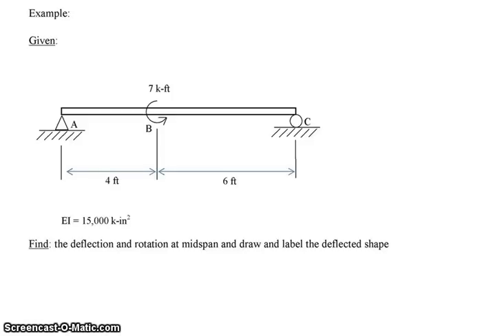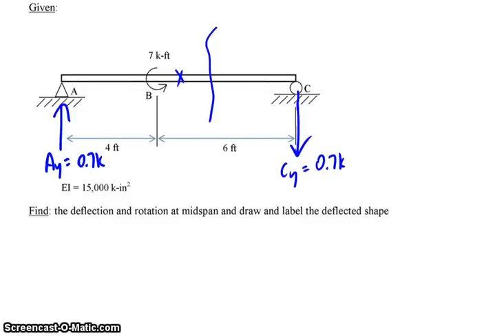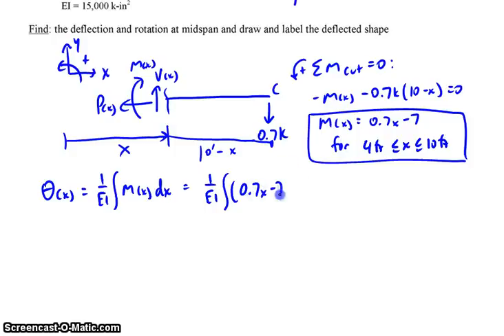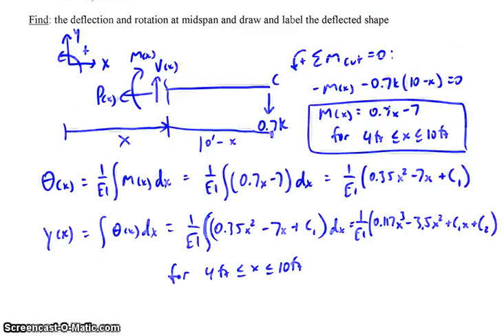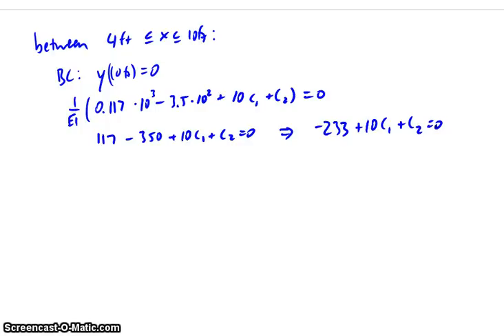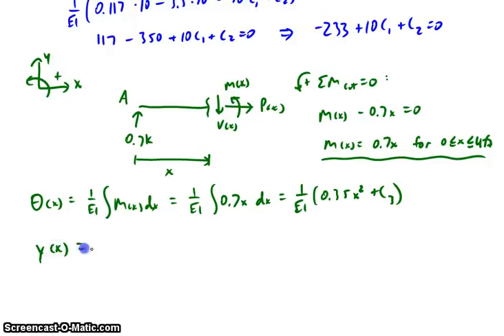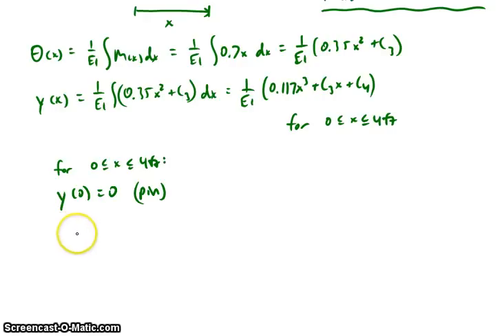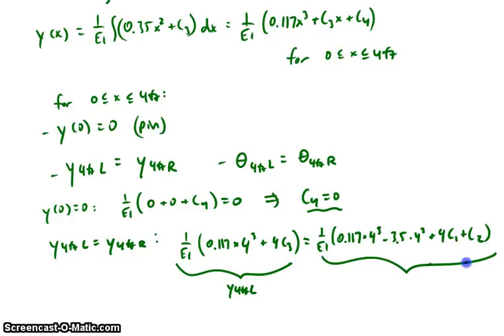double integration example part 1 of 2.avi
Solved example problem using the double integration method to solve for beam deflections from Civ Eng 330 at the US Air Force Academy Spring 2012 semester. Part 1 of 2.